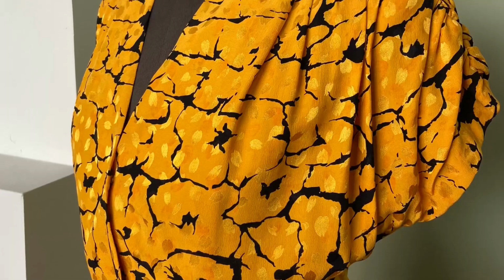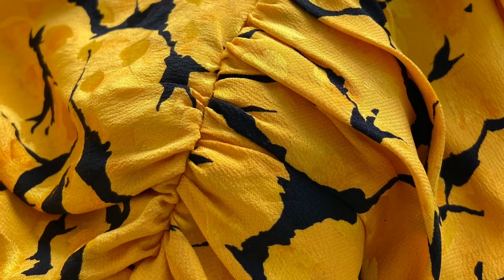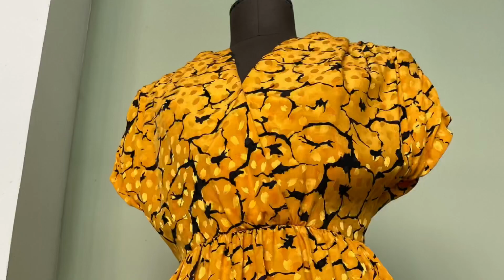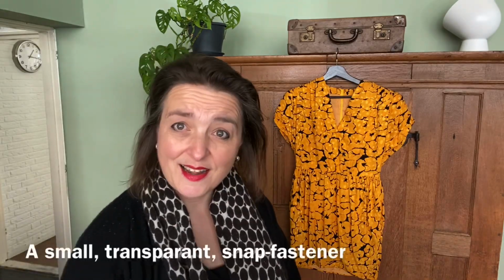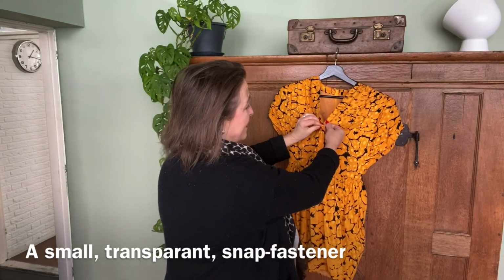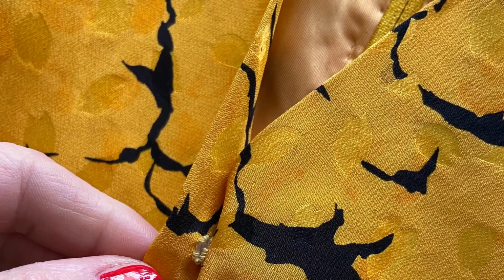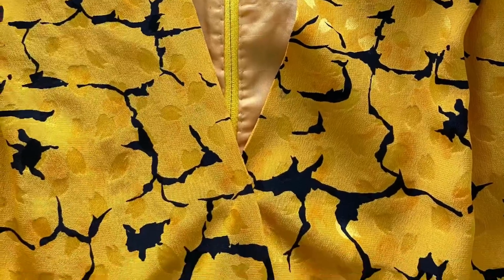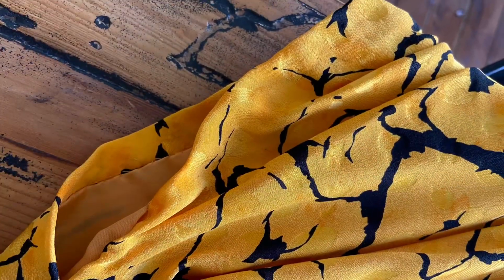Behind the Seams of an 80s Dress; Vintage sewing hacks reveiled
(EN) Watching closely at vintage clothing brings us new ideas for our sewing practice. Come have a look with me at this 80s dress! How do you like it?
(NL) Door vintage kleding van dichtbij te bekijken ontdek je nieuwe ideeën om toe te passen in het maken van je eigen kleding of die voor je klanten. Wat vind je van deze jurk?
(EN) If you would like to follow our posts and activities on the website, please go and apply for the newsletter. You will receive our ebook with TIPS on HOW TO IMPROVE your sewing and embroidery.
(NL) Als je onze blogposts en activiteiten op onze website wil volgen, ga dan naar en schrijf je in voor onze nieuwsbrief. Je ontvangt dan ons ebook met TIPS hoe je je naai-en borduurwerk kunt verbeteren!
(EN) Follow Dutch Couture Academy on Facebook as well!
(NL) Volg Dutch Couture Academy ook op Facebook! Ga daarvoor naar:
(EN) If you would like to know how to get started with tambour embroidery, you may have a look at my Kindle book 'How to Get Started with Tambour Embroidery'
(EN) Tambour embroidery is an amazing skill for haute couture designers. Handmade embroidery creates a way to personalise any garment for your clients. French couture houses are famous for their exquisite embroideries. We teach you the techniques to do the same.
Don't forget to introduce yourself below this video! Happy to connect.